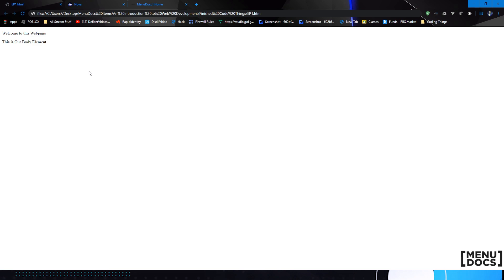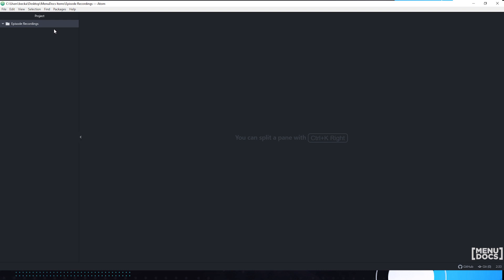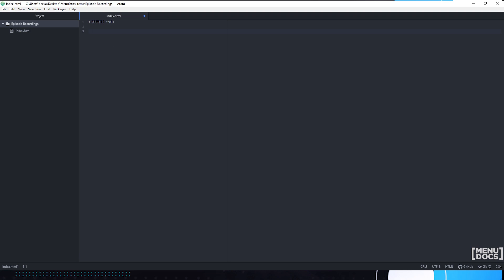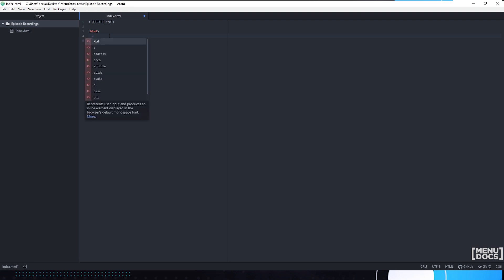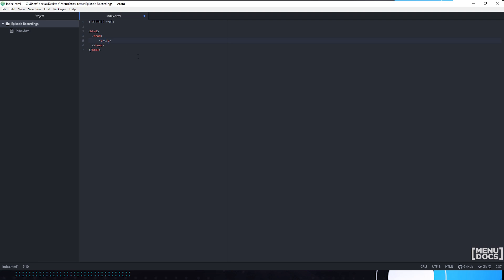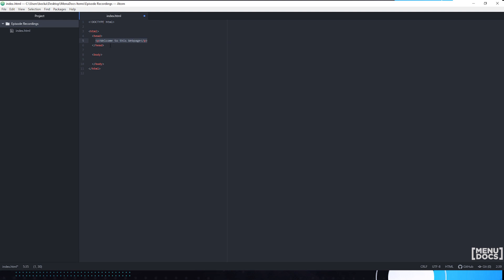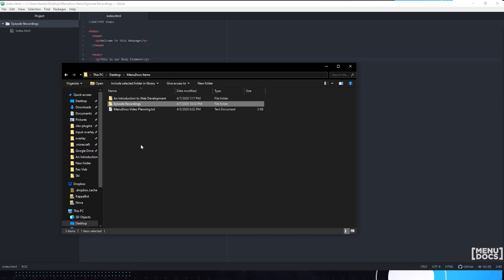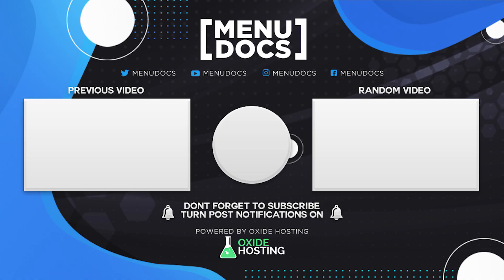An Intro to Web Development - Basics (Episode #1) | MenuDocs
Today we build a basic webpage and display some text in 2 different sections of our webpage!

Links:

Previous Video: *its the first episode*

Coder for today:
Alex's Twitter: